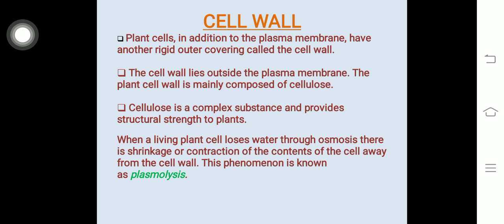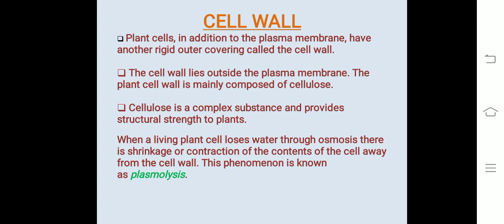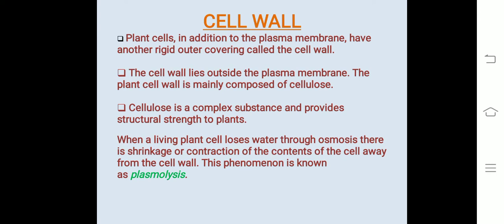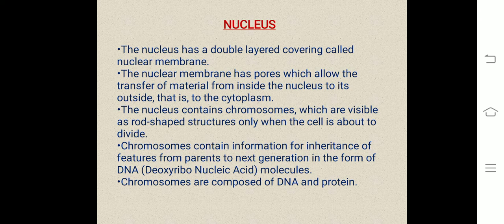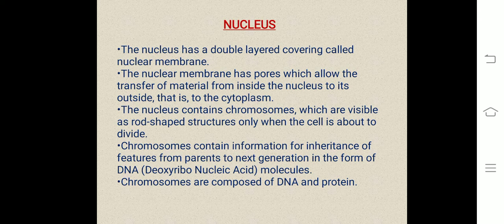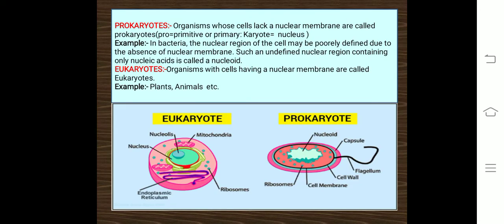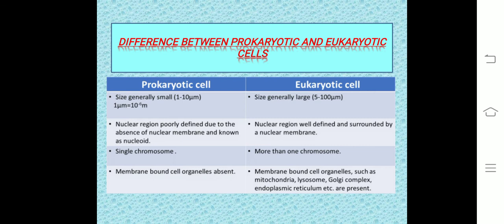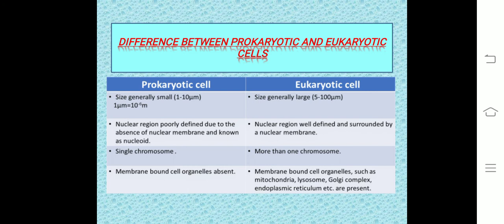Chapter 5 ( part 3)